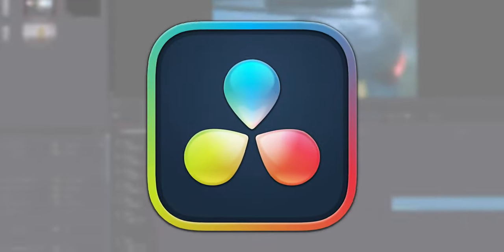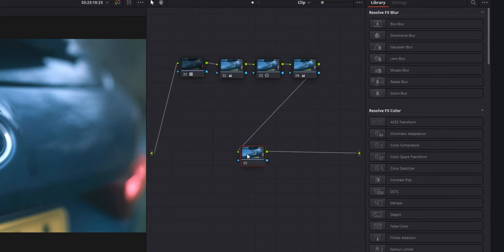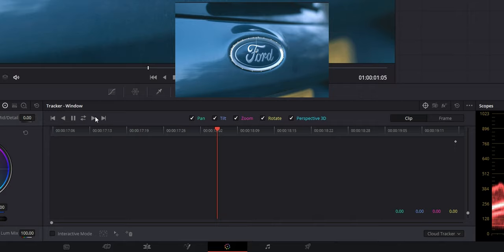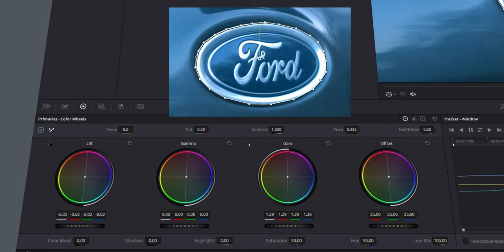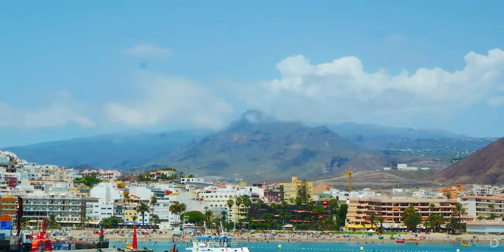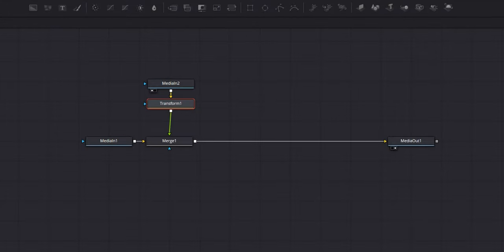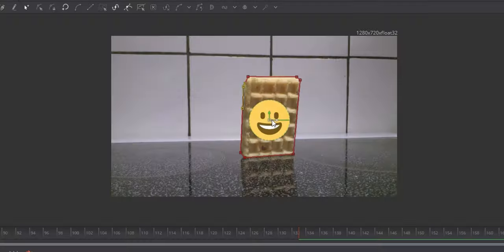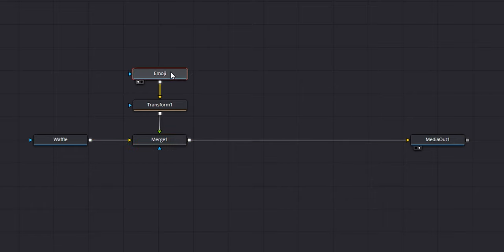How to Mask in Davinci Resolve 18 | Introductory Tutorial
In this video I cover the basics to masking in Davinci Resolve 18.

0:00 Intro
0:45 Tracker Masking | Colour Tab
3:37 Masking Timelapses
4:31 Fusion Masking
6:16 Outro